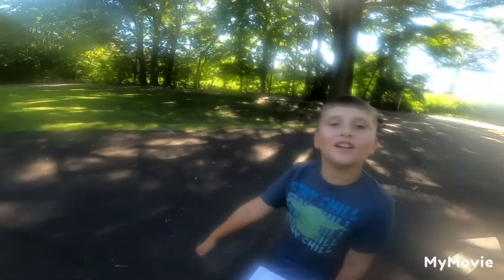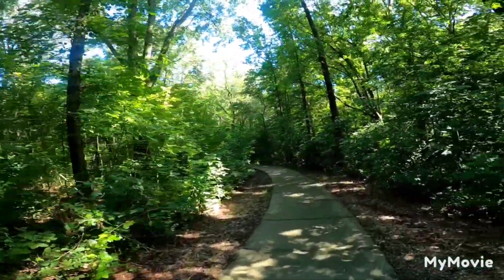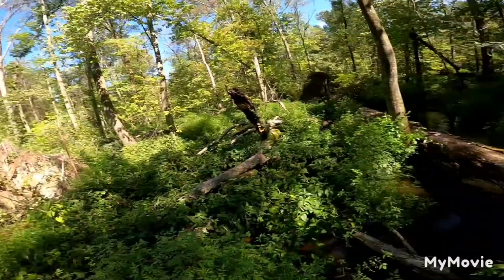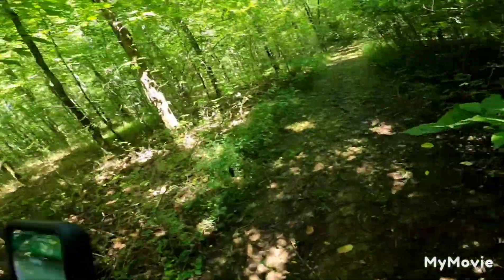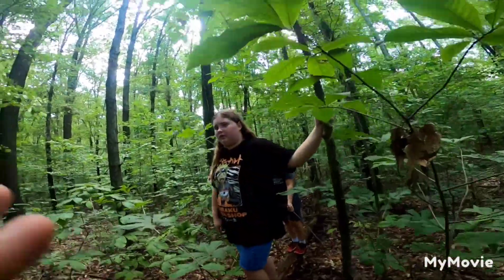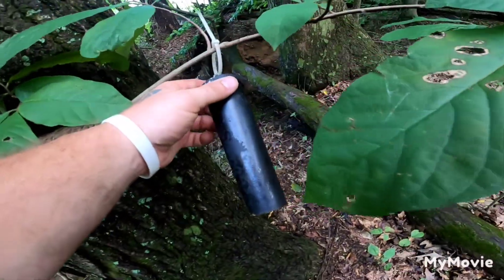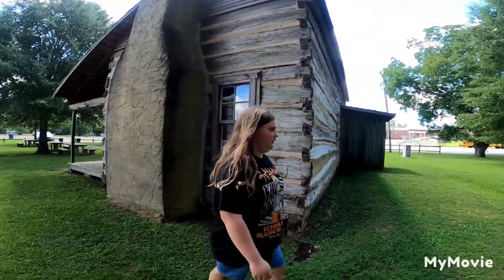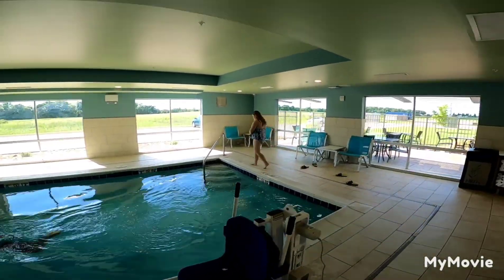Big Cypress Tree State Park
geocaching Big Cypress Tree State Park west Tennessee  Greenfield